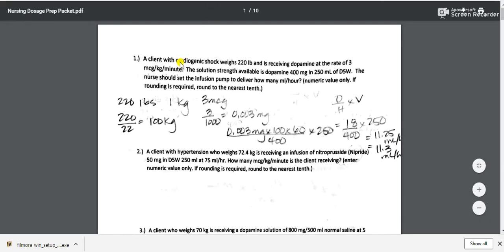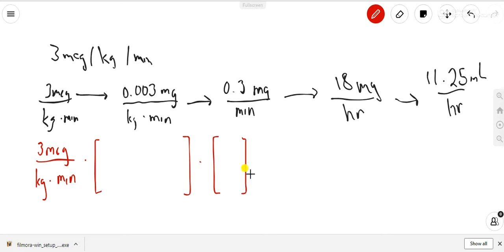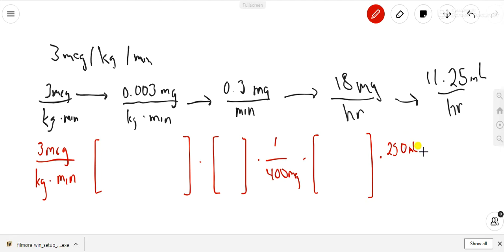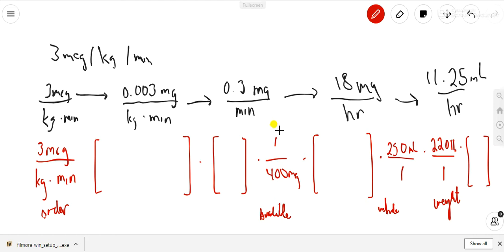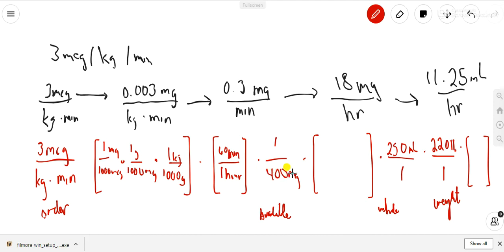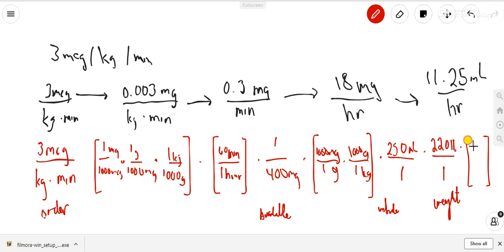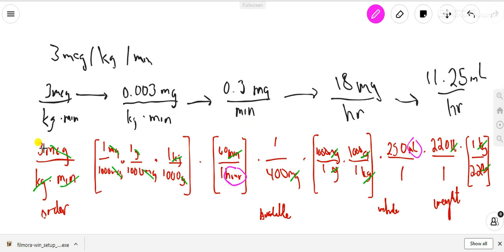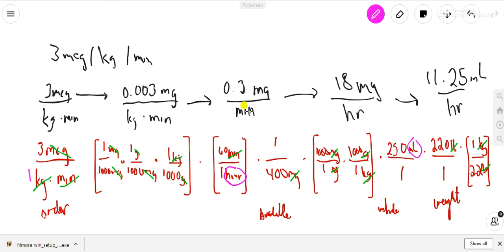Nursing Dosage Prep 01.2 Dimensional Analysis Method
How to solve a nursing dosage calculation involving finding a desired mL / hour when given a rate of medicine per unit of weight and time (mcg / kg / min) and also given a weight.